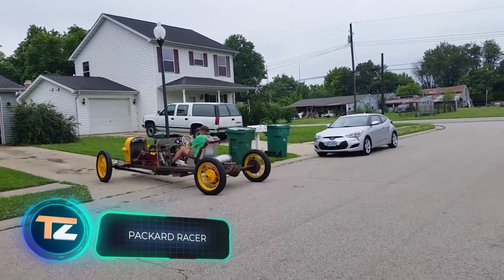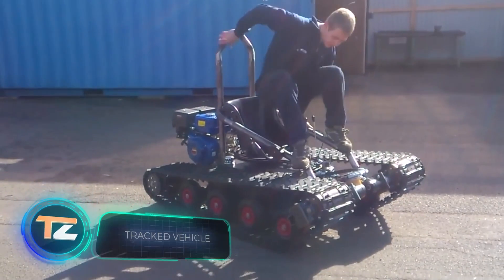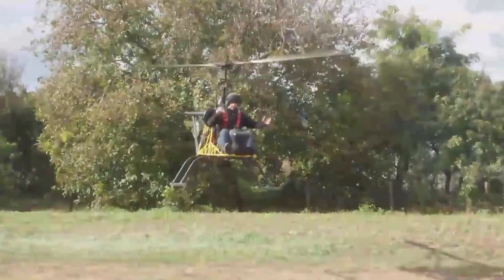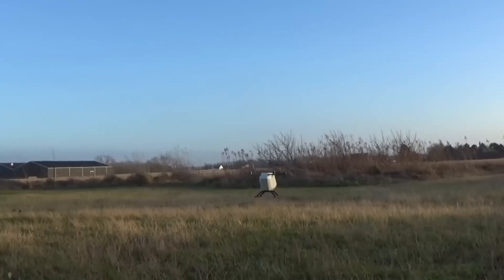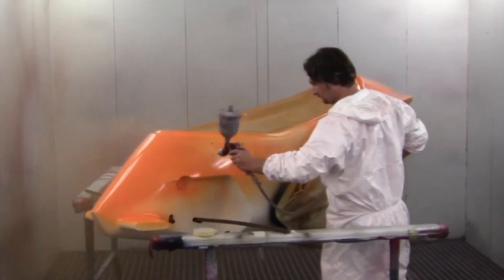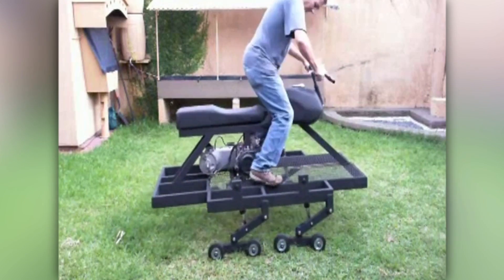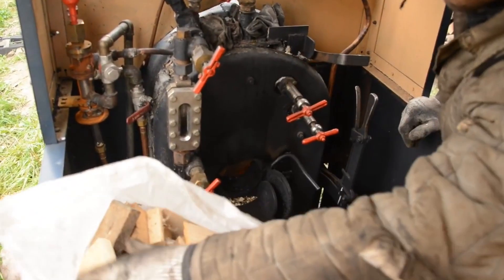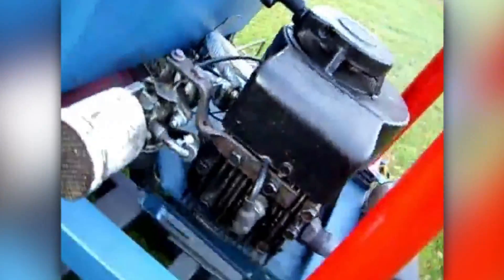HOMEMADE INVENTIONS THAT WILL SURPRISE YOU